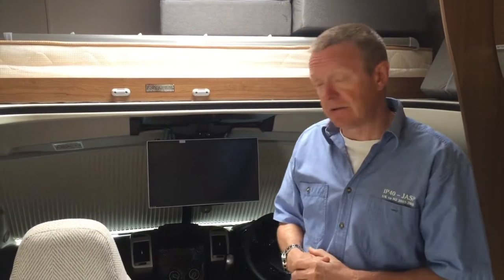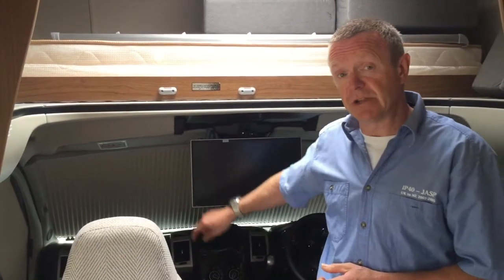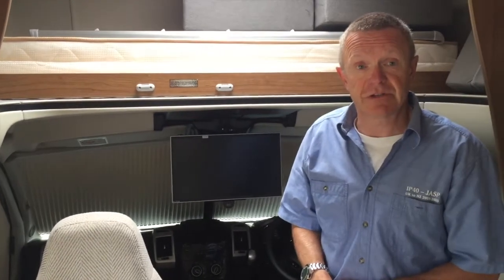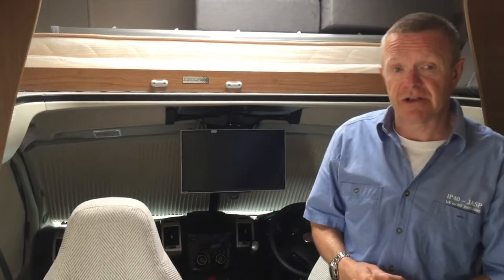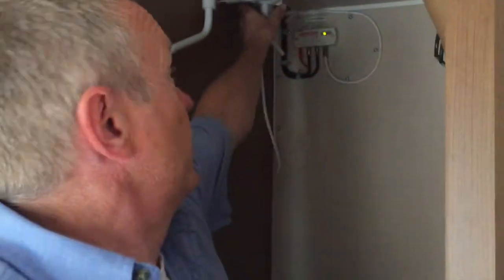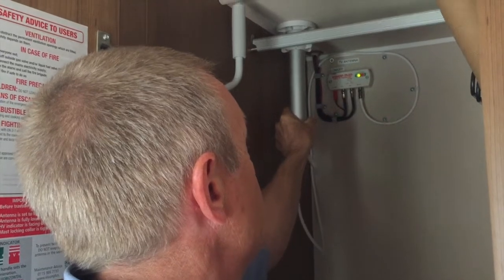Handover video 2 - TV and DVD Player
How to use and tune in the 12V TV and DVD player.